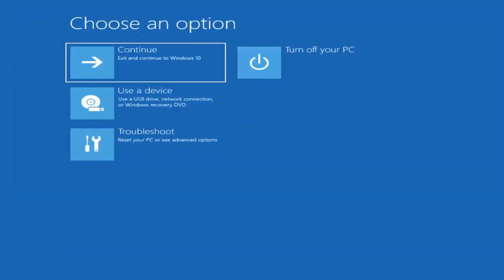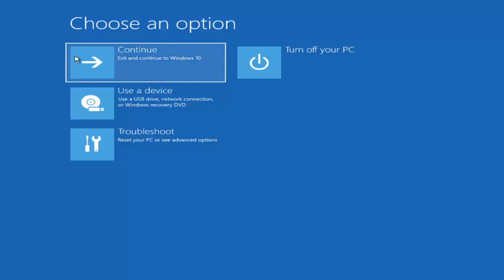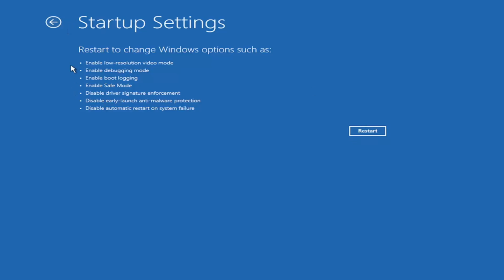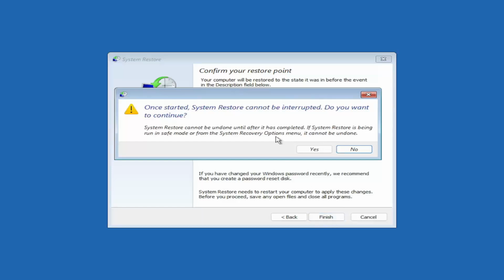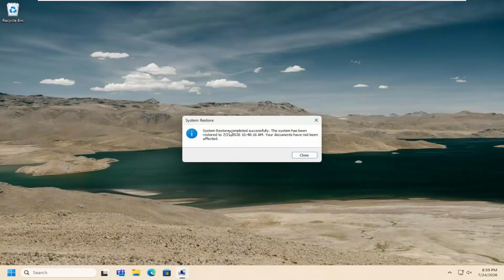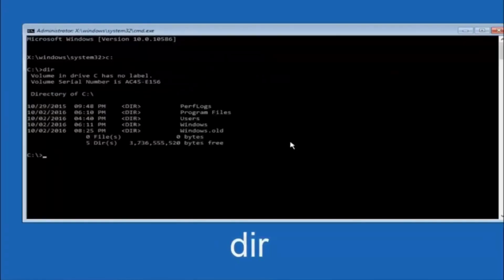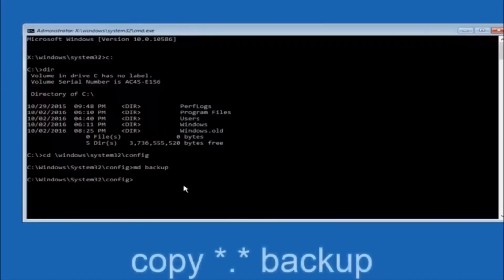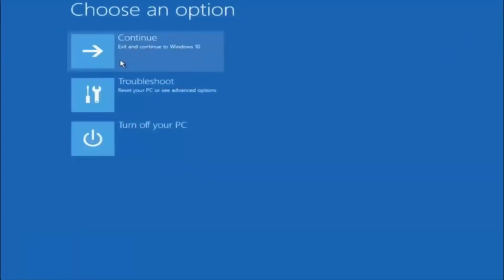How To Fix Blue Screen on Acer Aspire XC Desktop [Solution]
A blue screen on an Acer Aspire XC desktop can interrupt normal computer use and prevent Windows from starting correctly, making it a common concern for many users. This tutorial focuses on the topic of Blue Screen errors affecting Acer Aspire XC desktop computers, explaining the nature of these system issues and their impact on everyday performance. Whether the problem appears during startup or while using Windows, understanding the error can help users identify the source of system instability. This video is ideal for anyone looking for information about Acer desktop troubleshooting and Windows Blue Screen problems.

Issues addressed in this tutorial:
How To Fix Blue Screen on Acer Aspire XC Desktop
Acer Aspire XC Desktop blue screen
Acer Aspire XC Desktop BSOD
Windows blue screen Acer XC
Acer Aspire XC startup problem
Blue screen error Windows
Acer desktop troubleshooting
Windows system crash Acer
Acer Aspire XC boot issues
Windows BSOD on Acer Desktop

This tutorial discusses Blue Screen errors on Acer Aspire XC desktop systems without providing step-by-step repair instructions or specific troubleshooting methods. It offers helpful insights into the topic, allowing viewers to better understand common Windows errors, startup issues, and system crashes that may affect Acer desktop computers. The video is useful for users researching recurring Blue Screen messages, unexpected restarts, or boot-related concerns on their Acer Aspire XC desktop. It provides valuable information about the topic while helping viewers become more familiar with Windows system reliability and overall desktop performance.